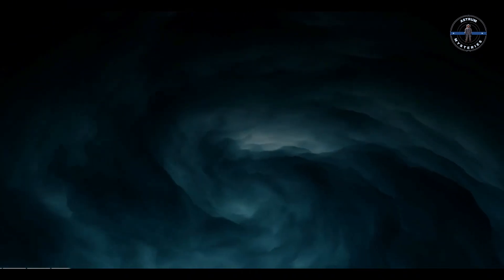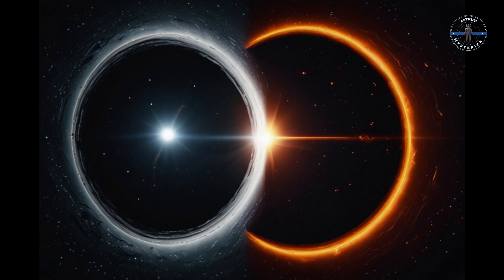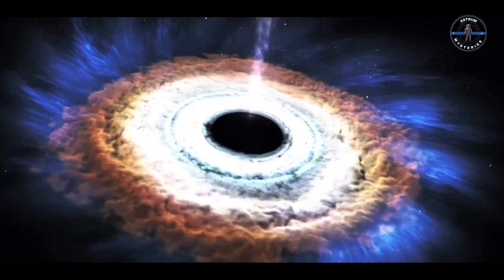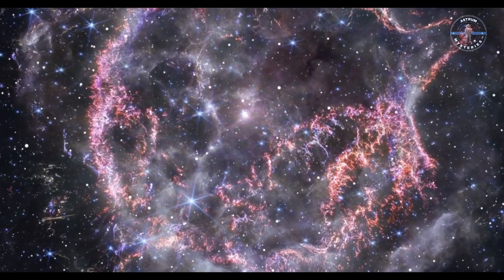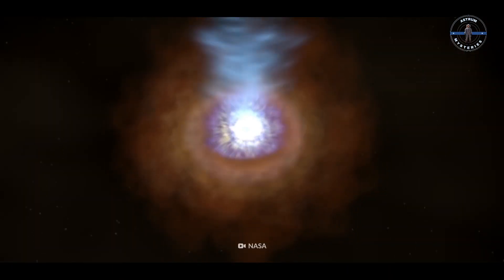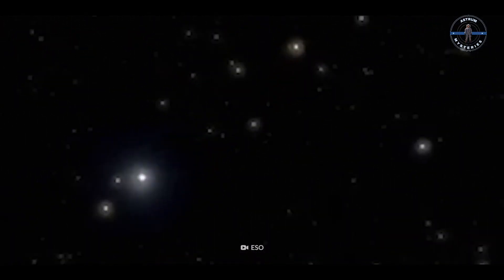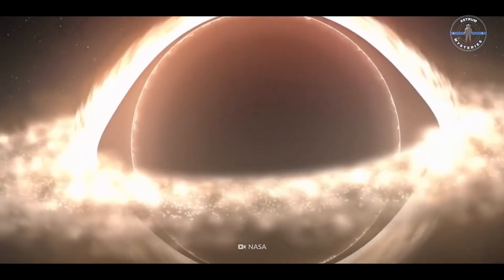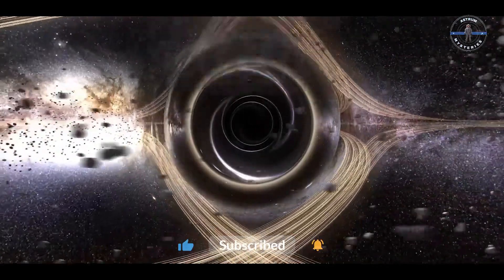Black Holes vs White Holes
🌀 Black holes are the universe's ultimate monsters, devouring everything—even light! But what about their mysterious counterparts, white holes? Could they be the universe’s gateways to other dimensions? 🌌
🚀 Join us on a thrilling journey as we uncover the secrets of these cosmic wonders! Are they connected? Could they explain the Big Bang? Or are they hiding the key to interstellar travel? 🌠
✨ Buckle up for 20 minutes of mind-blowing science, stunning visuals, and daring theories that will leave you questioning everything you know about space! 💫